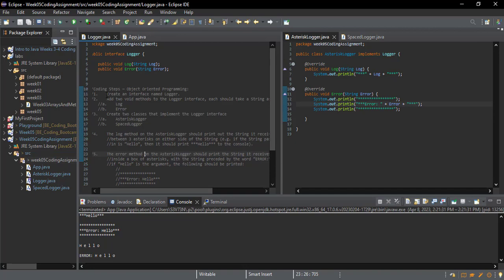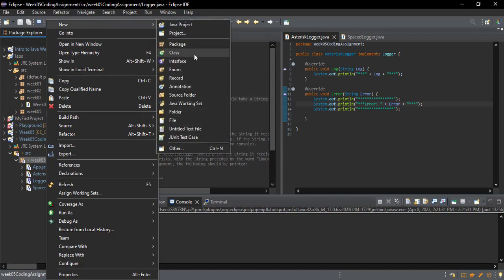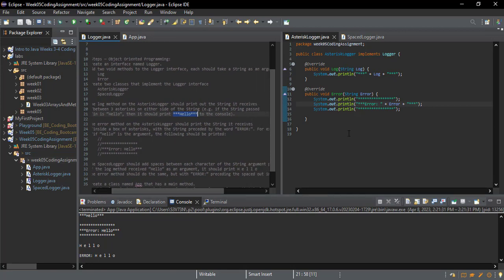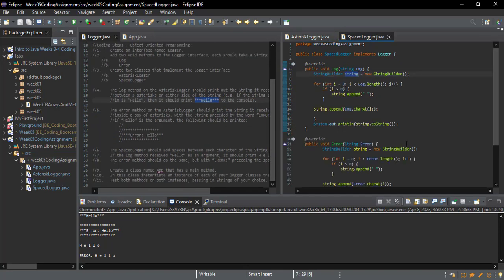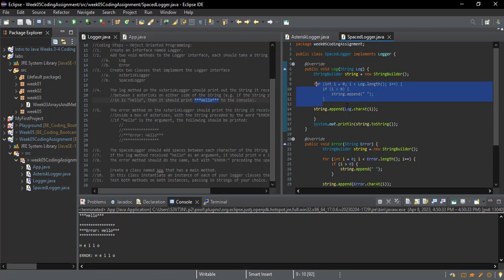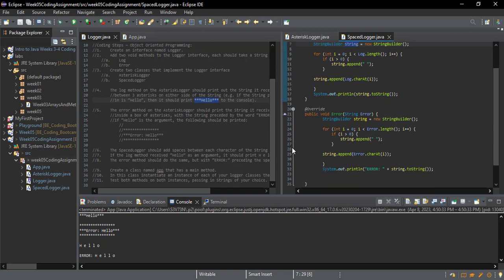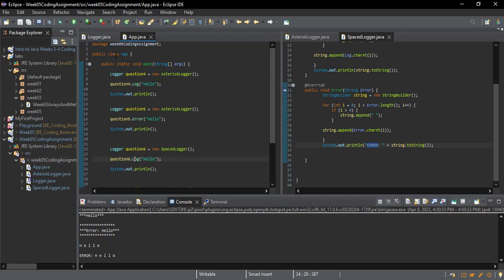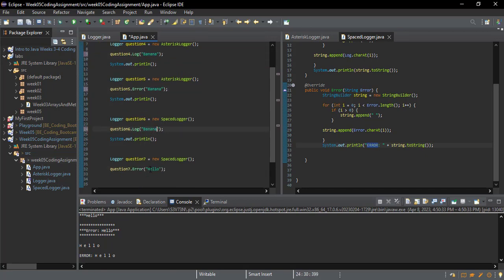Week 5 Coding Assignment